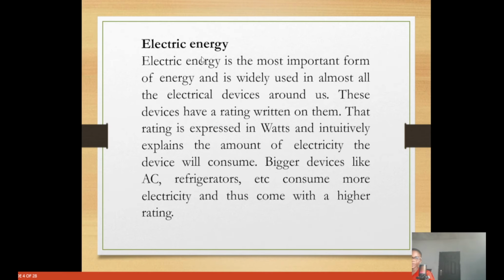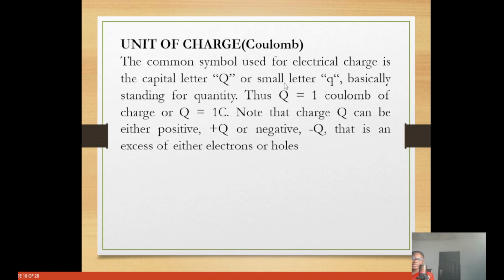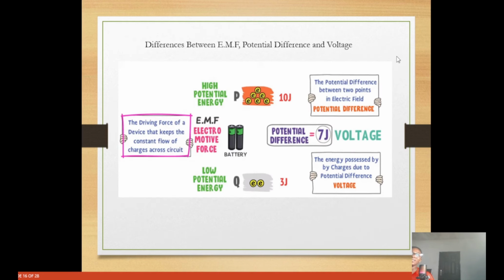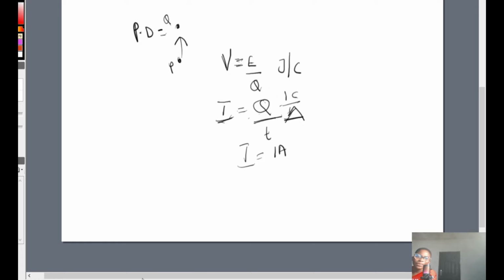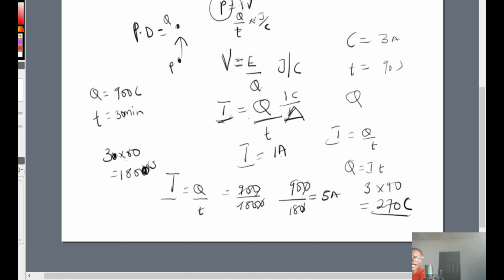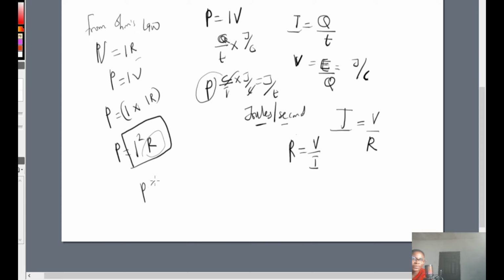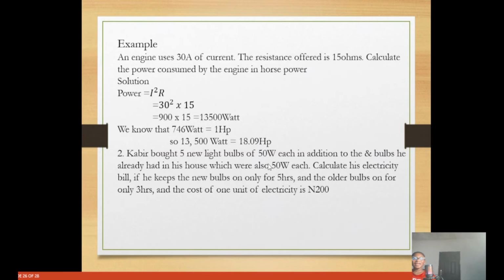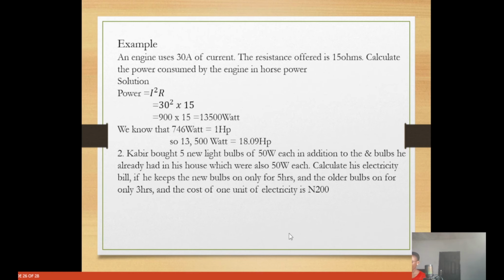EFIWE JAMB PHYSICS: Electrical energy & Power